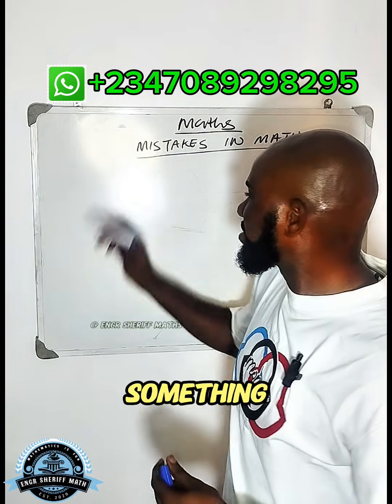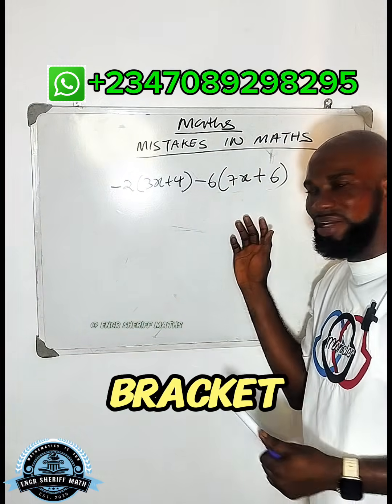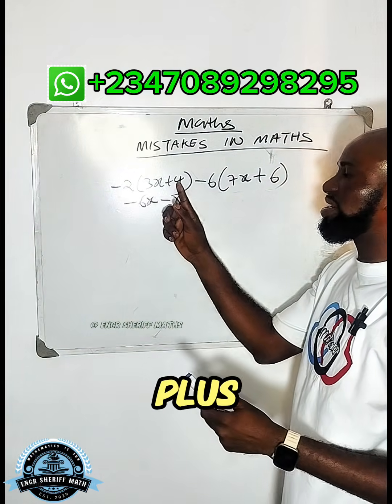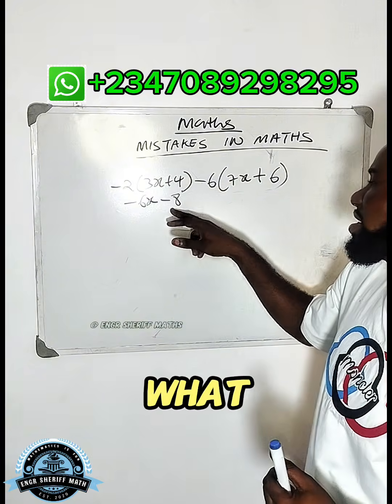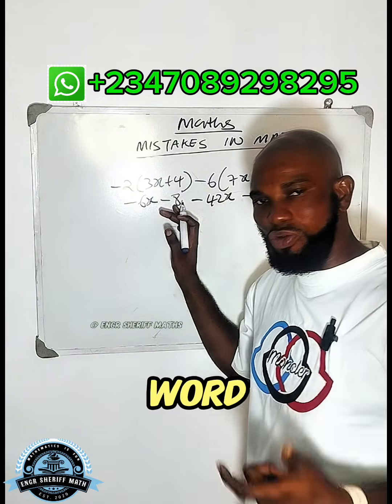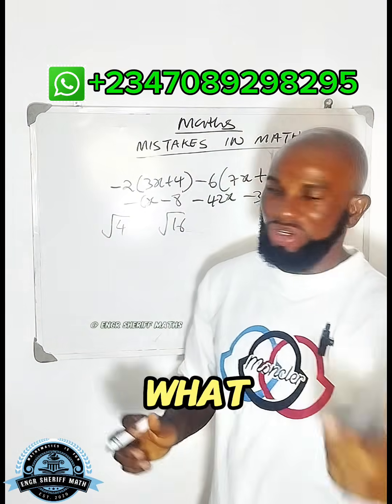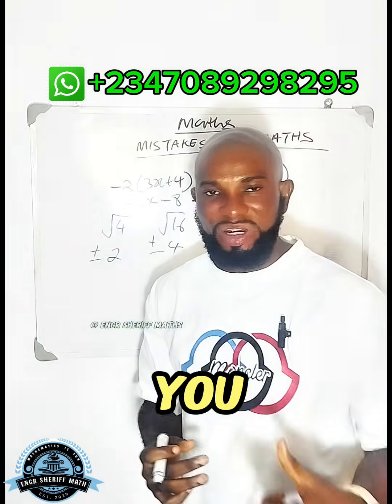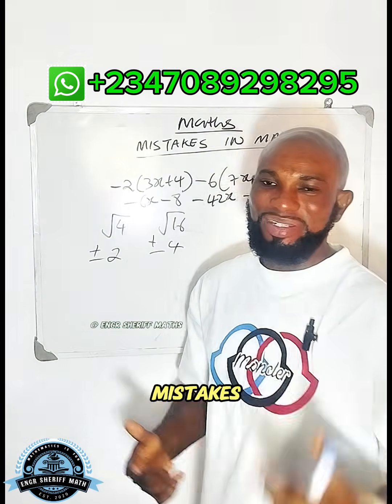📚 BASIC MATHS MISTAK Math.